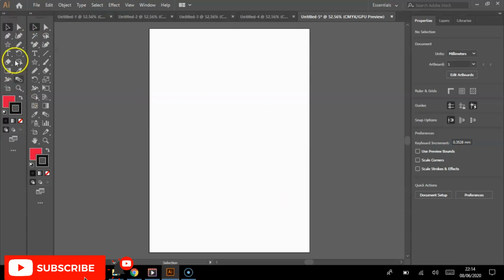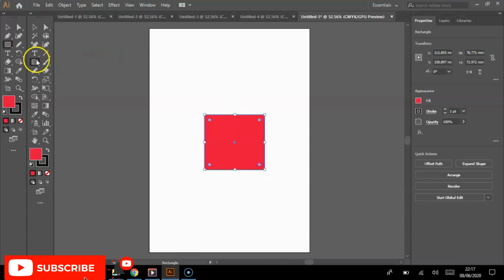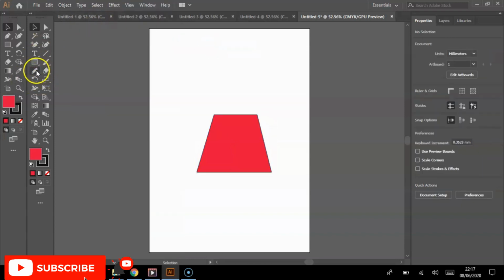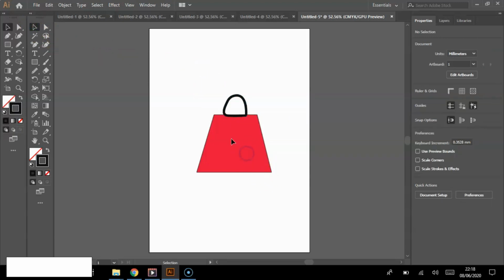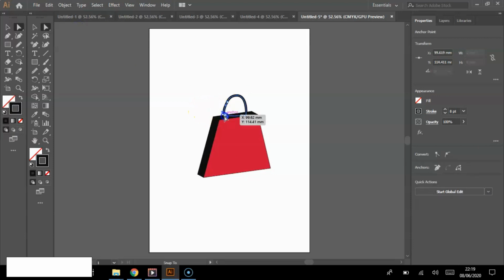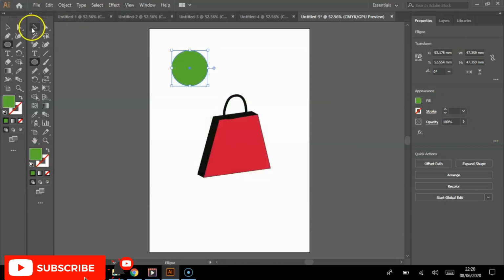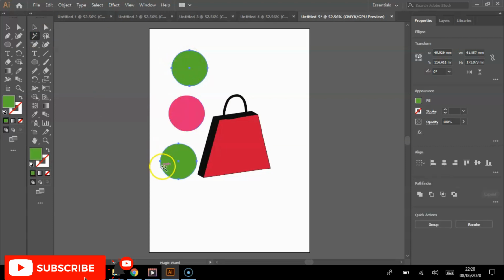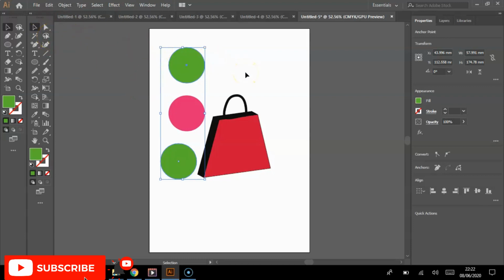How to use selection ,direct selection ,magic wand & lasso tool in Adobe illustrator for beginners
I explained about selection  tool,direct selection tool,magic wand tool & lasso tool in Adobe illustrator.It will be helpful for beginners